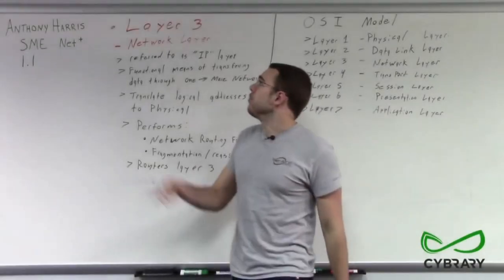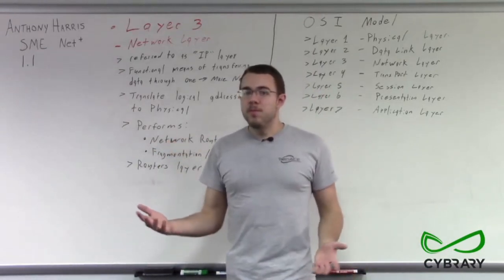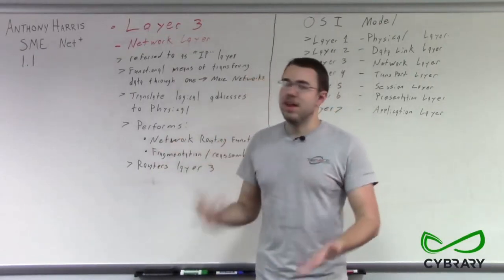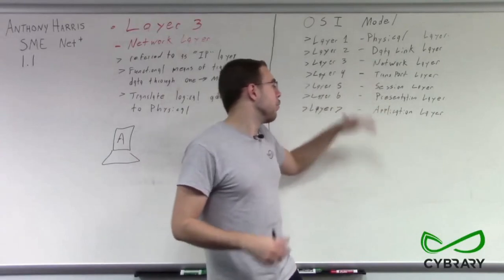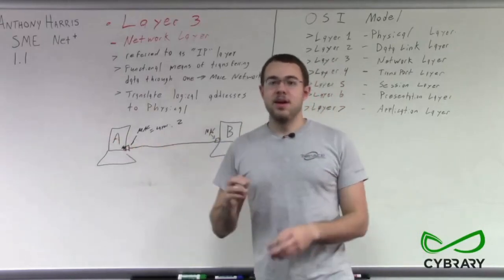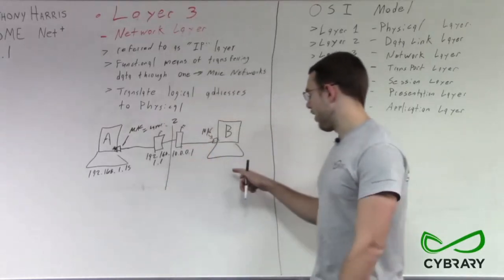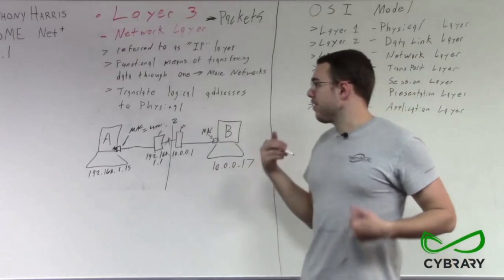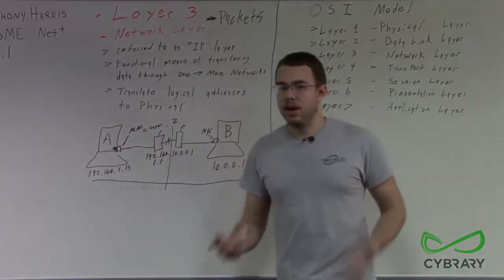OSI Model Layer 3 Network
This lessons covers layer 3, the Network Layer of the OSI model. It is commonly referred to as the IP layer. This is where logical addresses are translates into physical and network routing, re-assembly and fragmentation are performed.